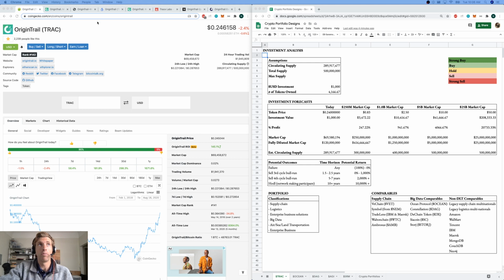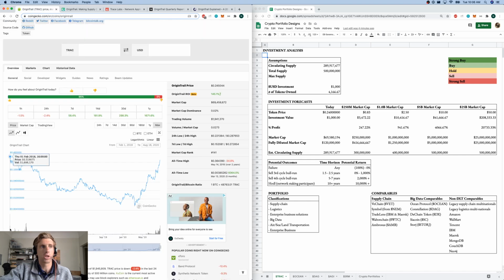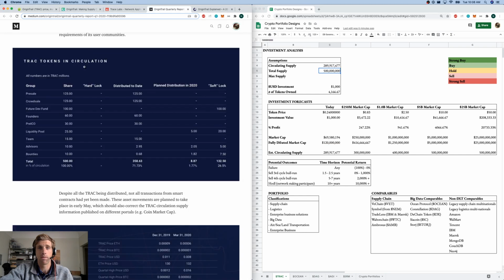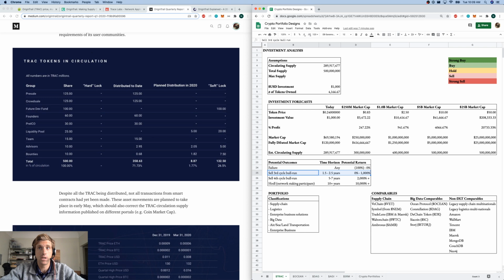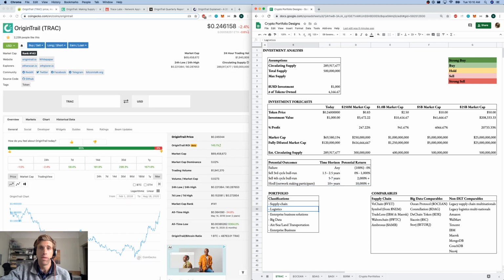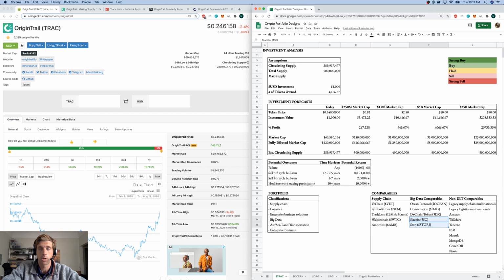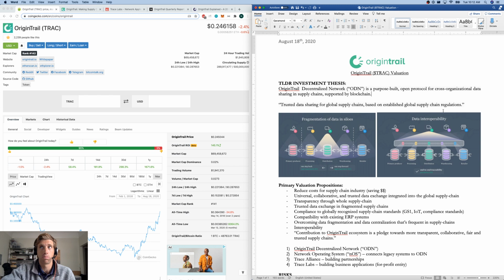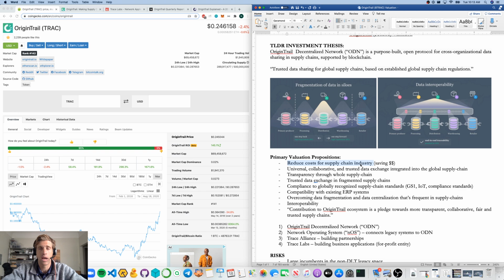$TRAC Altcoin Valuation. OriginTrail Valuation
In 10 minutes, we perform a qualitative valuation of the Altcoin $TRAC, and the OriginTrail Decentralized Network ("ODN")